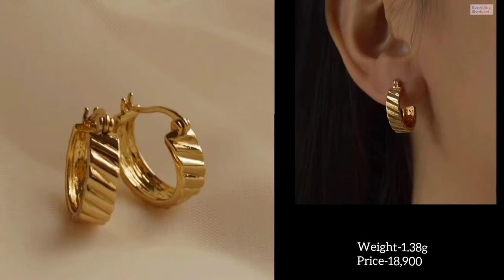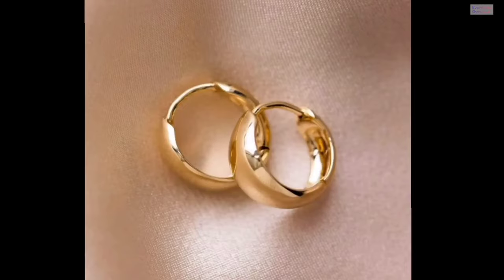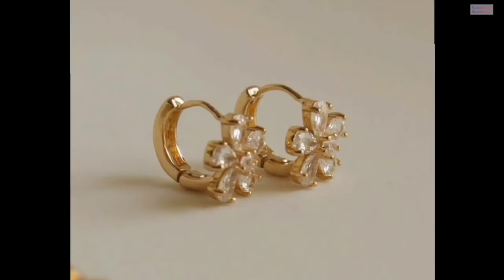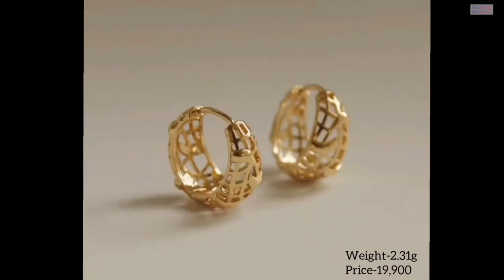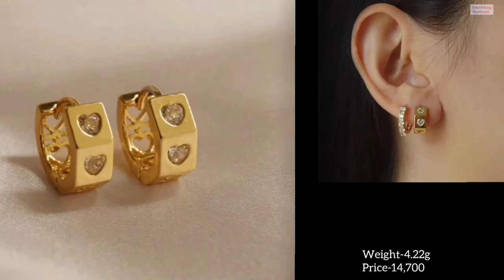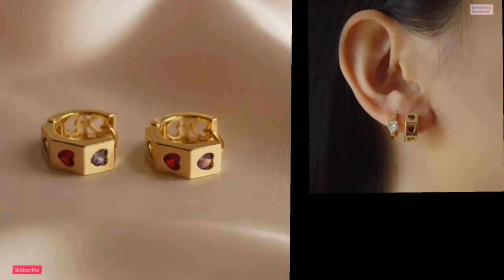Gold Hoop Earrings Designs 2022 with Weight and price..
Hello Everyone
I am Rani Baroliya
Watch the latest collection for women
You will get to See very different designs on my Channel

Note-
Our channel is to showcase the latest trends and designs in the fashion industry.